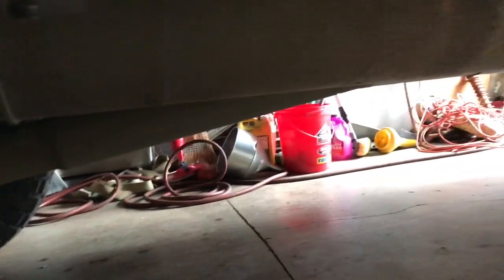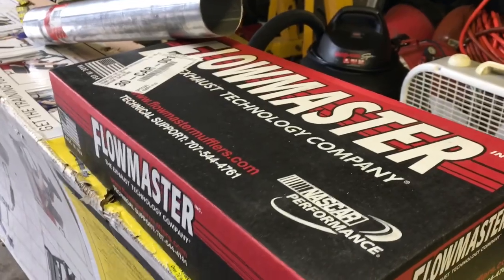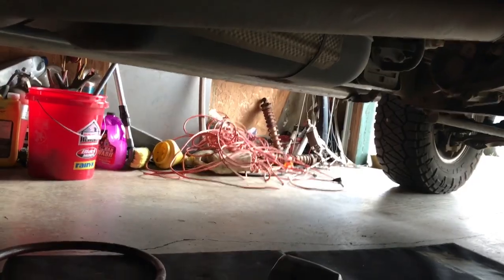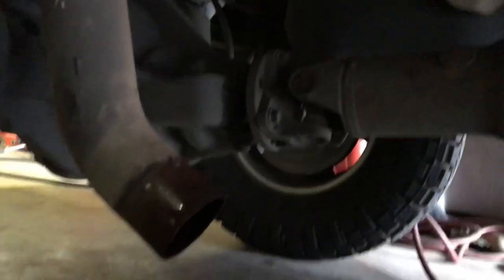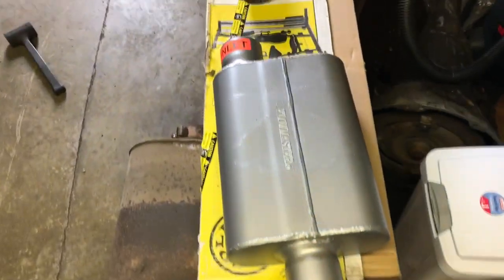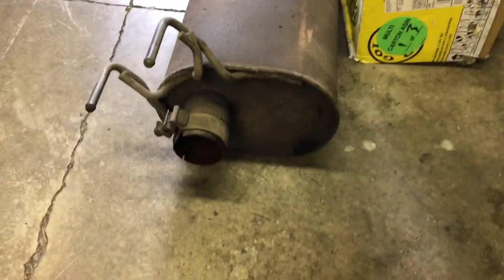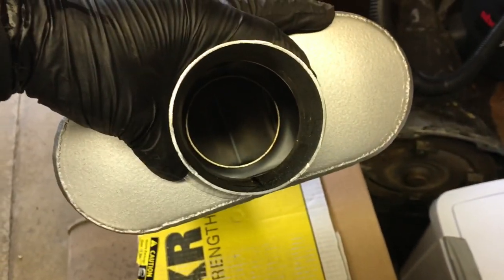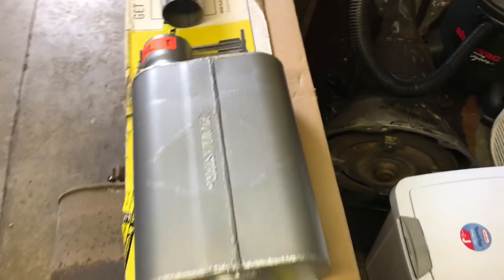2008 Dodge Ram Hemi Flowmaster Muffler Install// Before And After Sound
Installing a Flowmaster 40 series muffler on my 2008 Dodge Ram with the 5.7 Hemi. Left the resonator in. May take it out later if I want it louder. Whole job cost me under 100 dollars.
And on Facebook: Random Acts Of Ryan